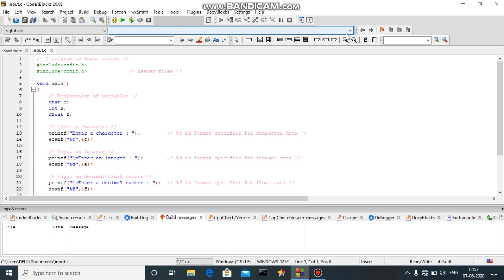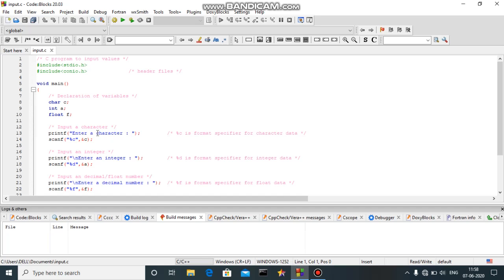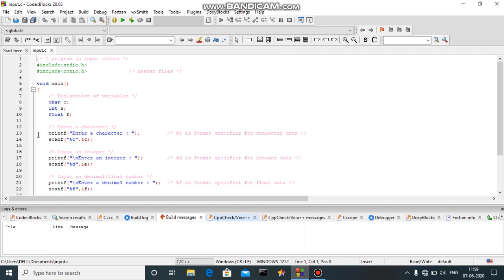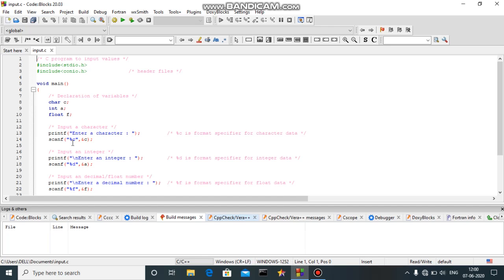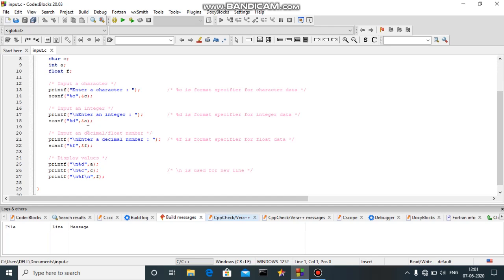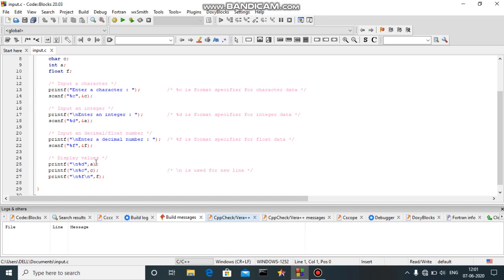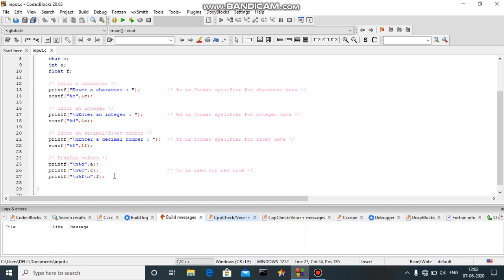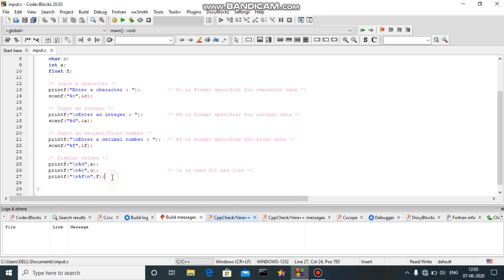Program to input values in C language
In this video you will learn how to take input from user.
What are datatypes and what are format specifiers.
You will understand the use of "scanf" function